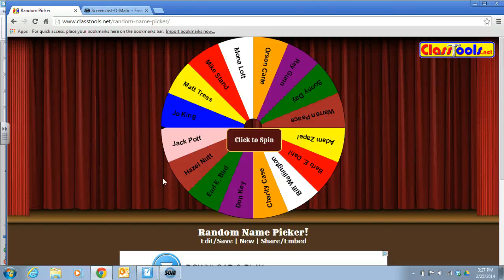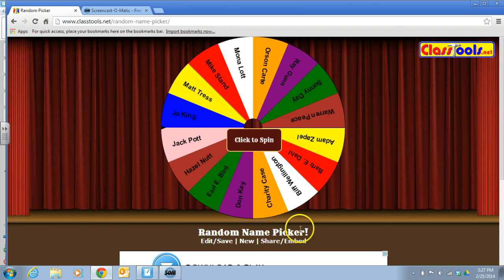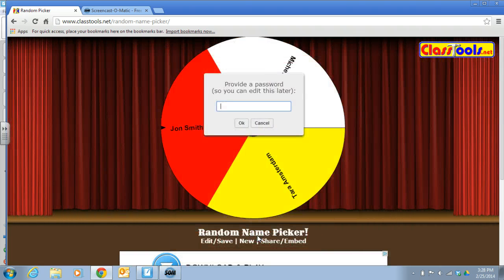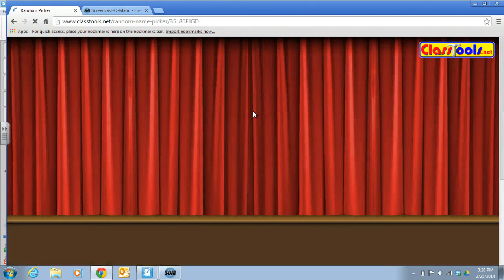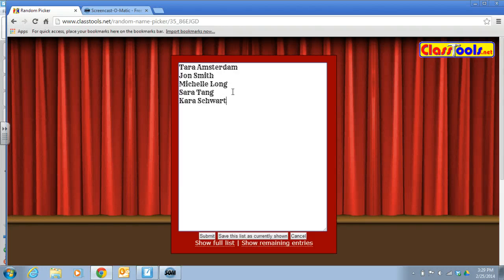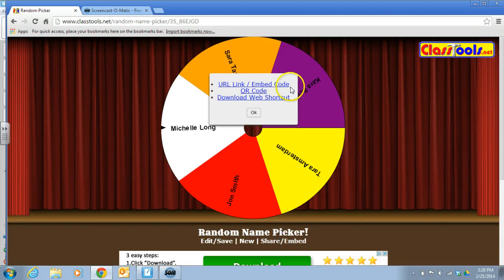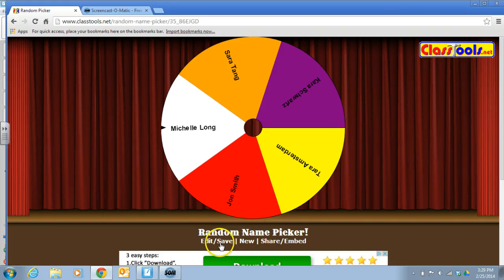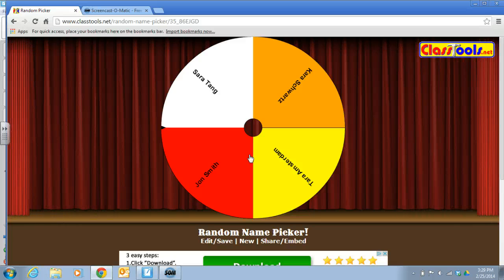Random Name Picker Tool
This video will show you how to use the Random Name Pick on classtools.net